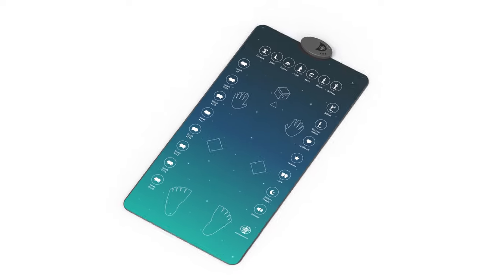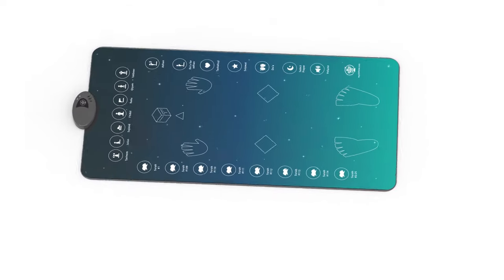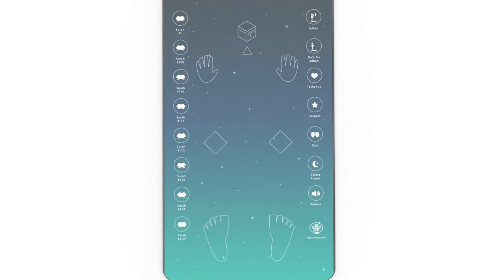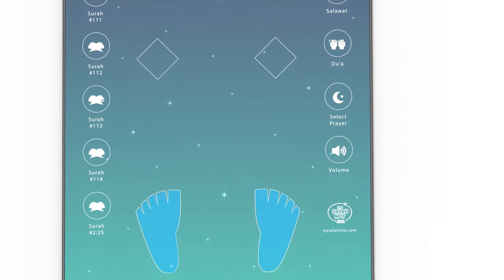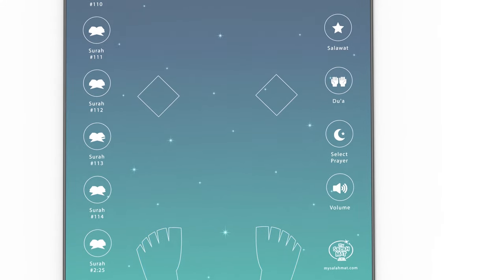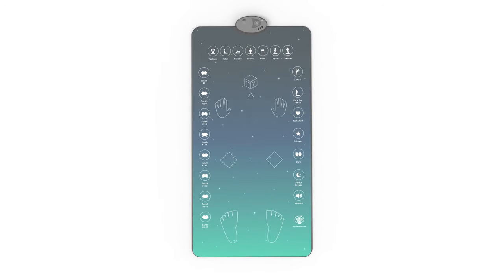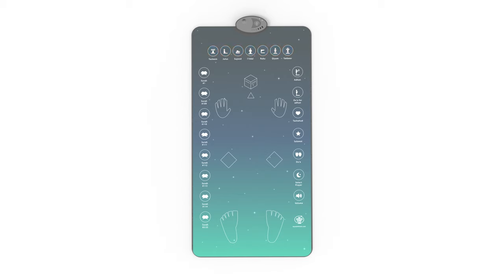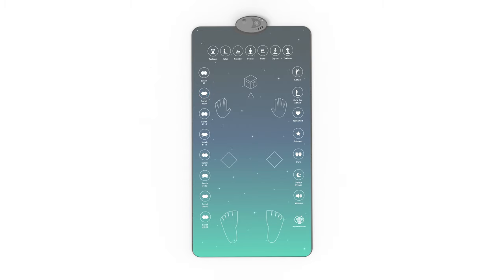What is the Adult Prayer Mat? | Reverts | Learn to Pray